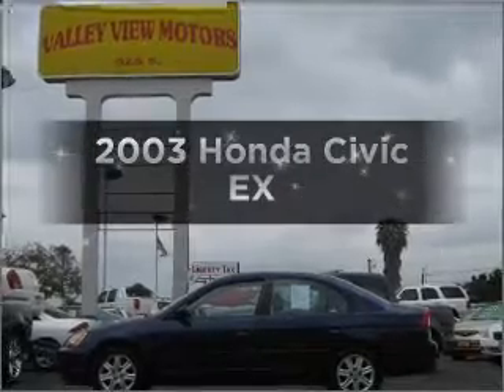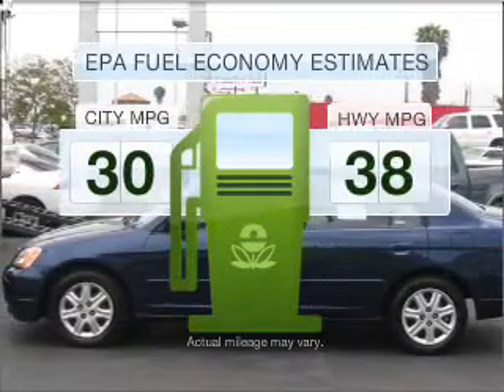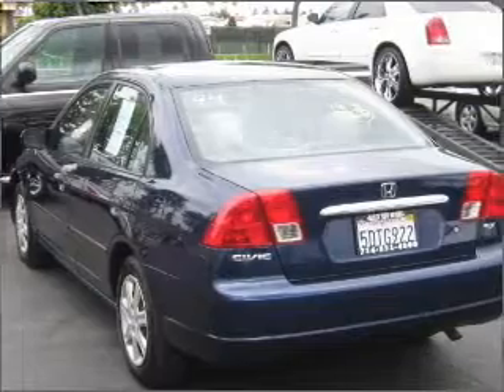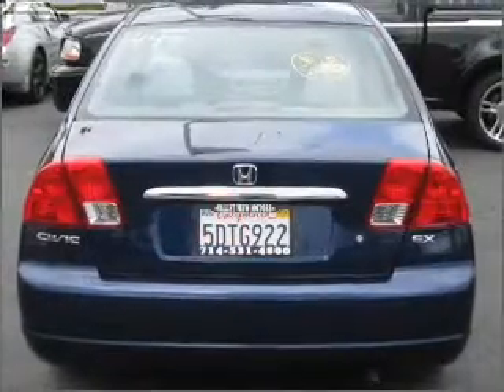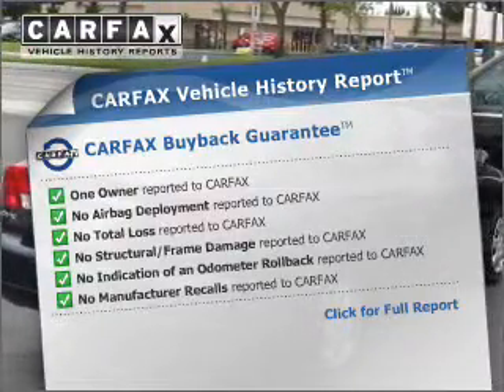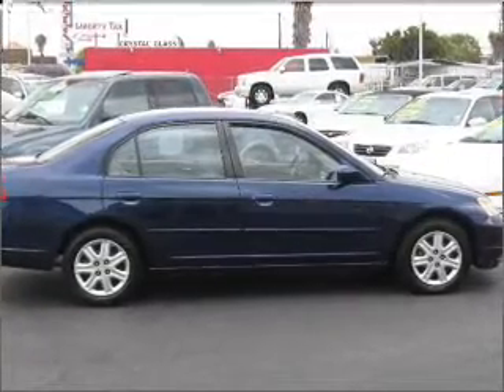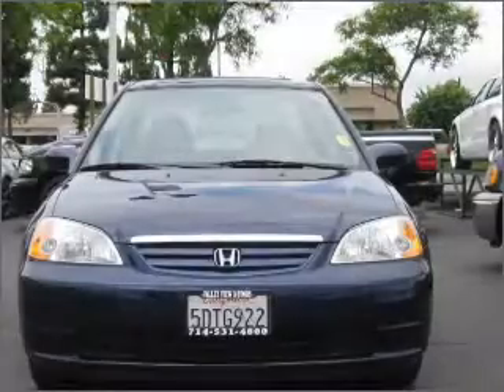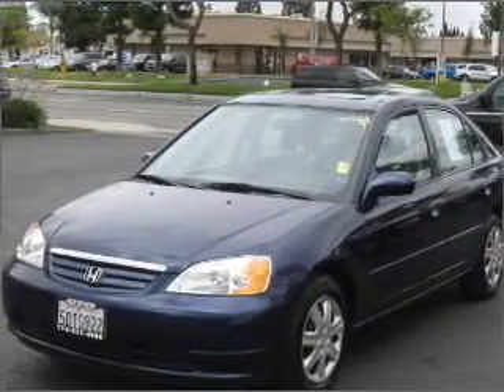2003 Honda Civic - Santa Ana CA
Year: 2003
Make: Honda
Model: Civic
Trim: EX
Engine: 1.7 liter inline 4 cylinder 16 valve
Transmission: 4-Speed Automatic
Color: Blue
Mileage: 79938
Address:
525 S. Harbor Blvd.
Santa